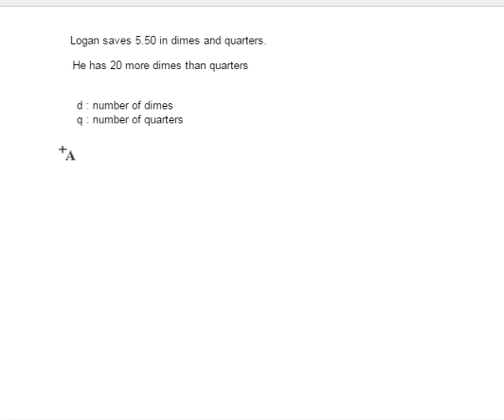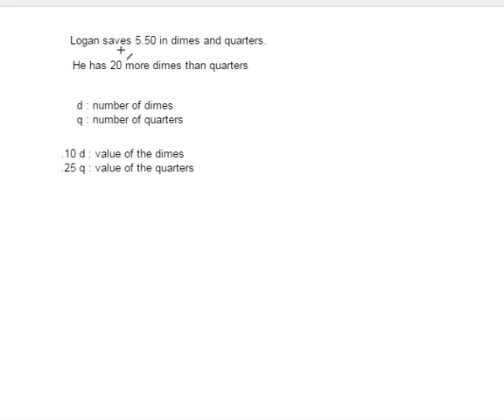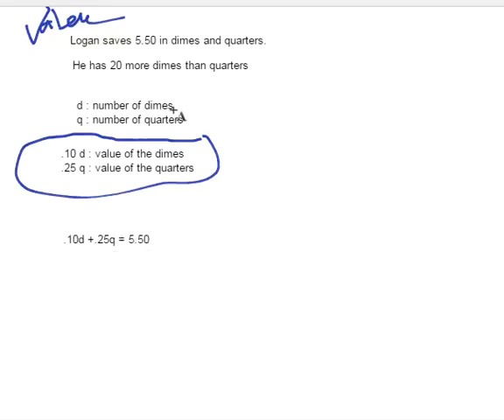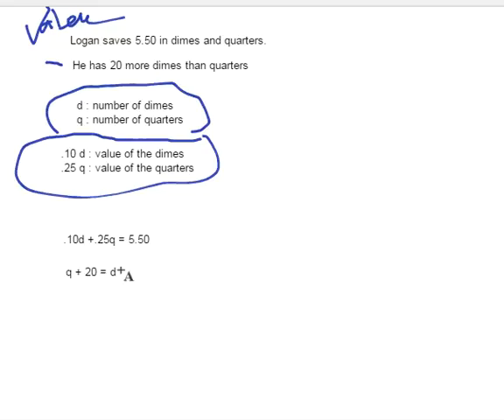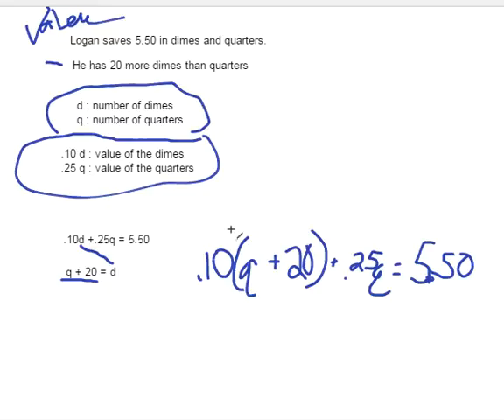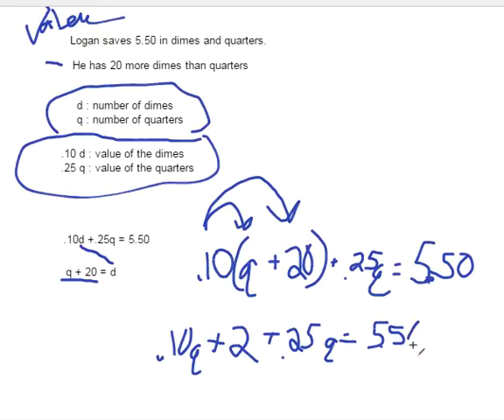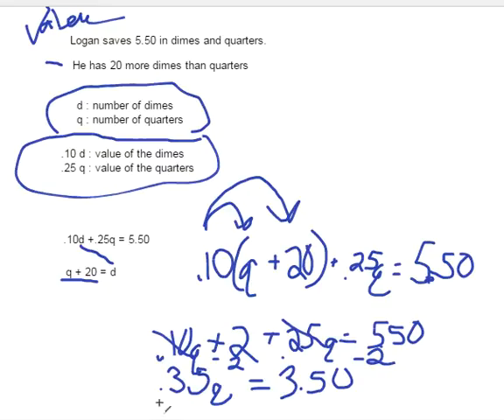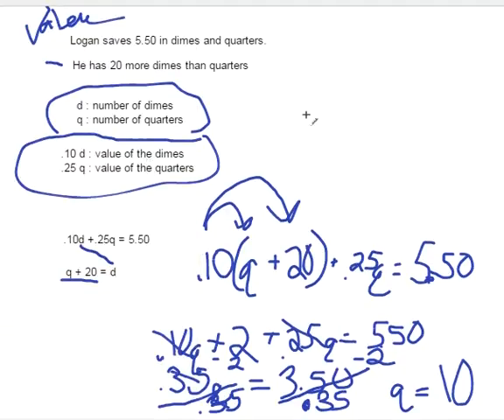Logan has $5.50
Calvert Math 8
Page 102 number 19 lesson 31
Solving linear equations with more than one variable